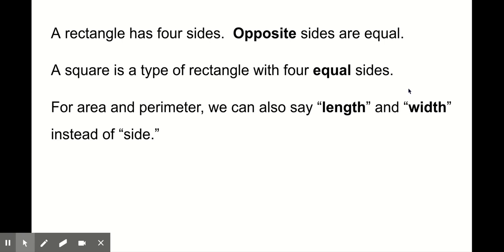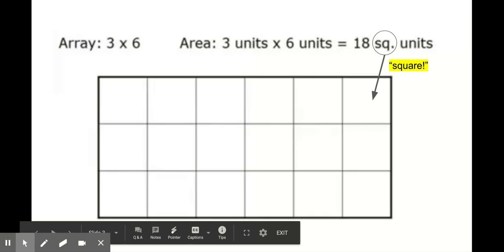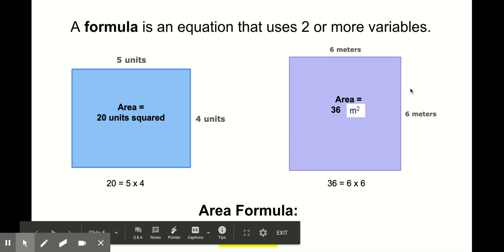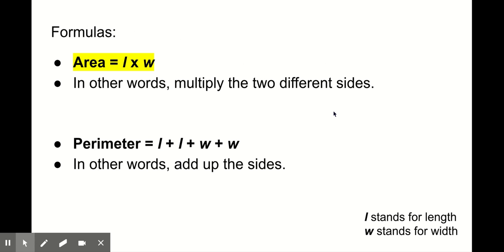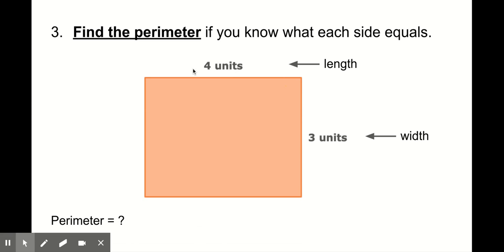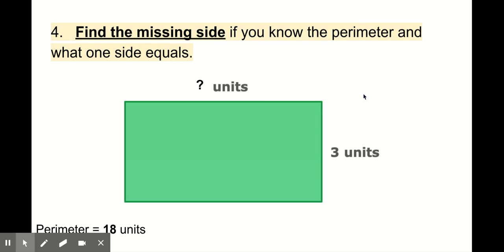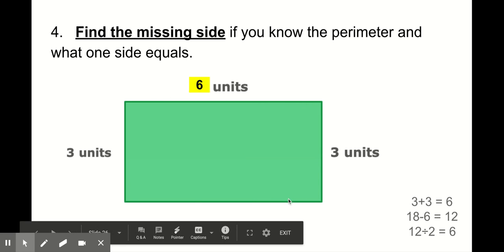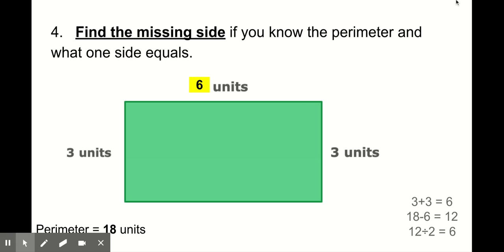Area and Perimeter Video Lesson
This is a video about solving area and perimeter problems.